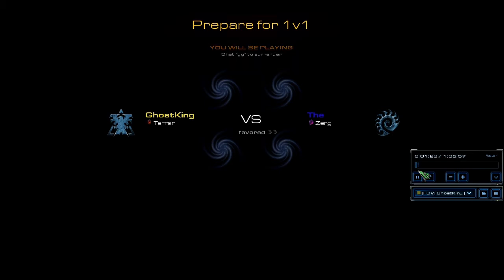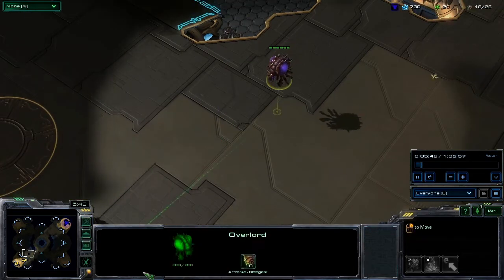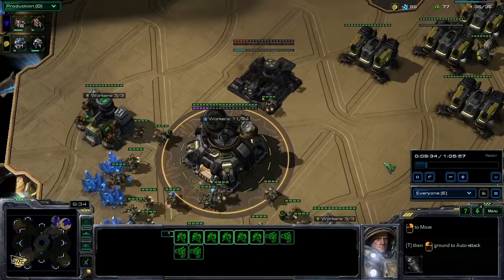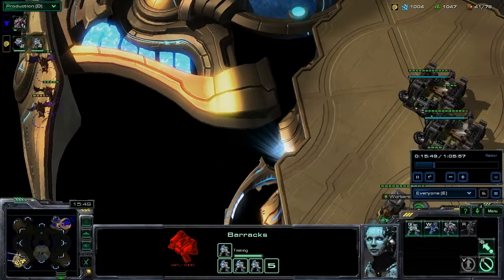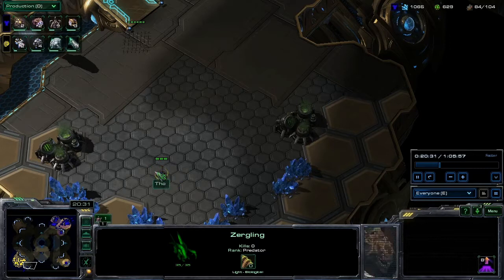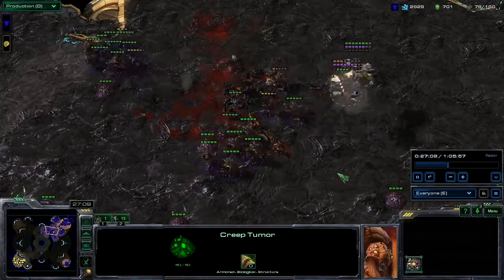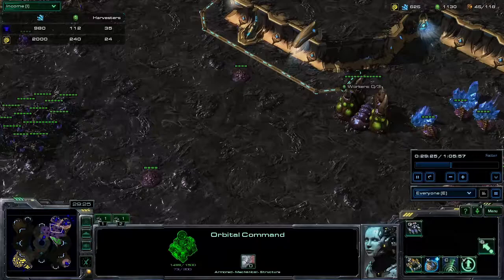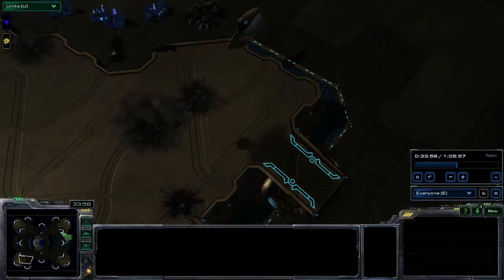FDV Tournament Qualifier game four Ghostking vs The Star Station TvZ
game 4 of the qualifiers.  comments and feedback are appreciated! :D